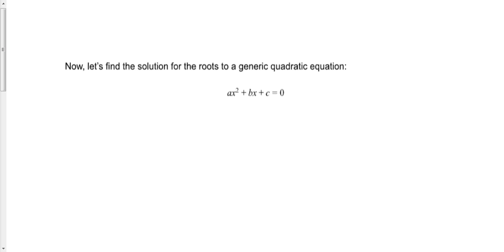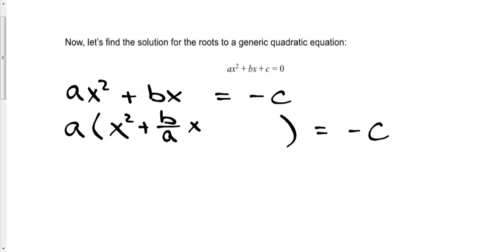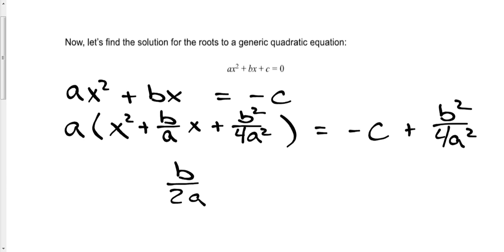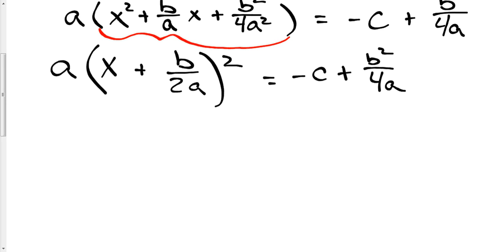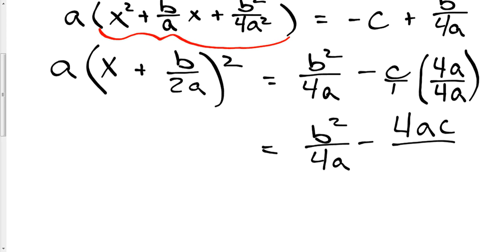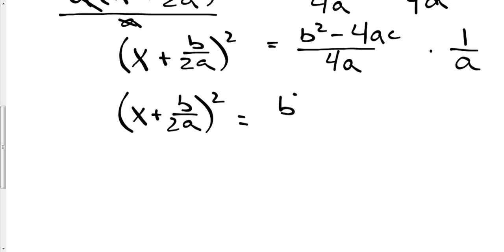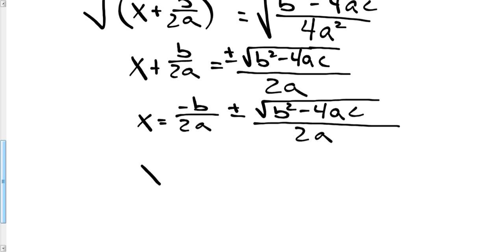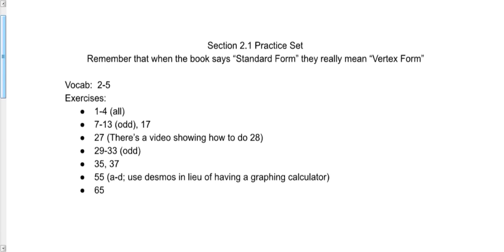Section 2 1 Quadratic Functions {Day 2}